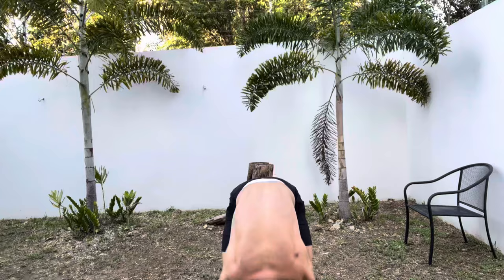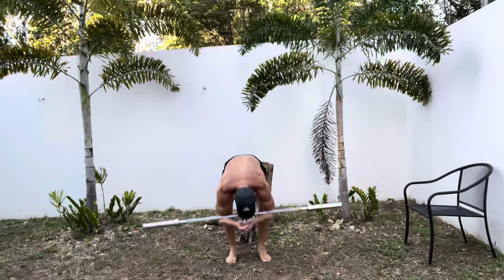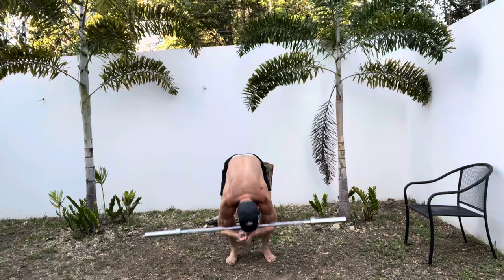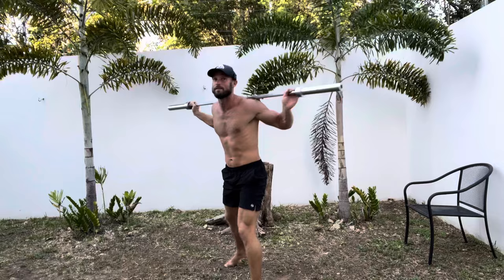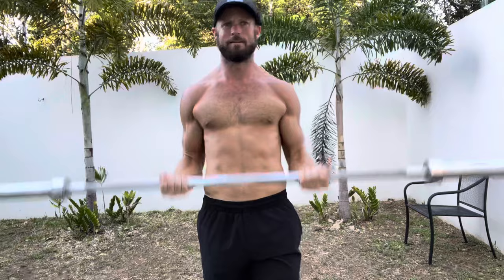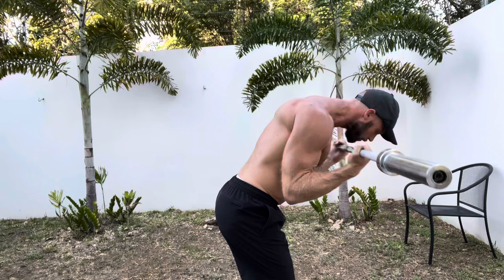5 Minute Method - Barbell complex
Make it heavier & more complex as you gain and you’ll never need more than 5-minutes to be strong, fit & mobile.

More than 5-minutes is a luxury for those who’ve escaped society trap.

If you’re in the trap consider lowering your training time & increasing your freedom skills.

Questions?
Feedback?